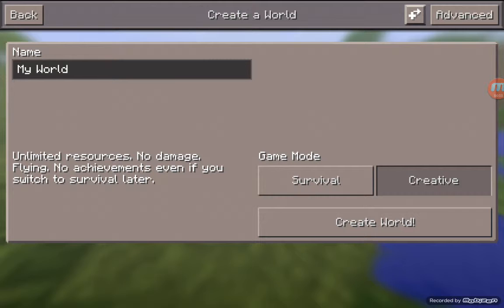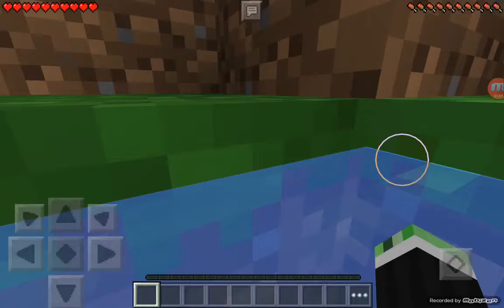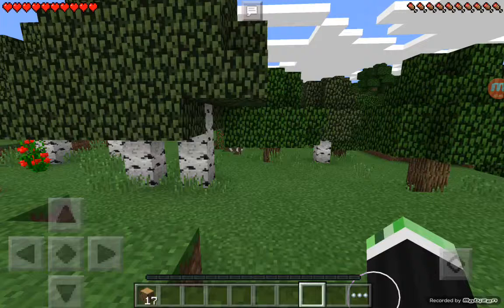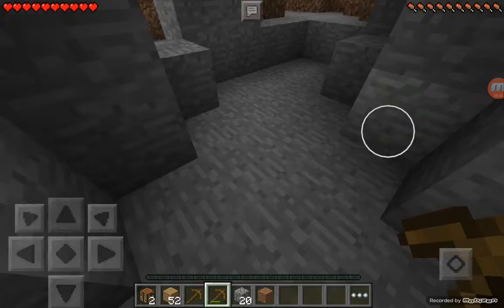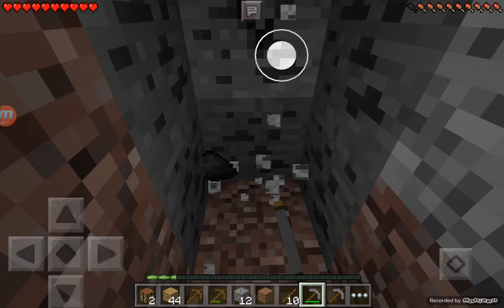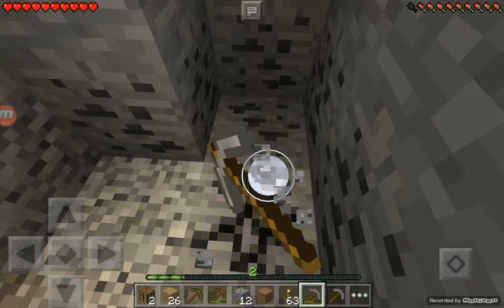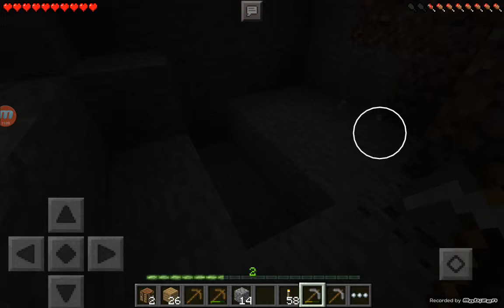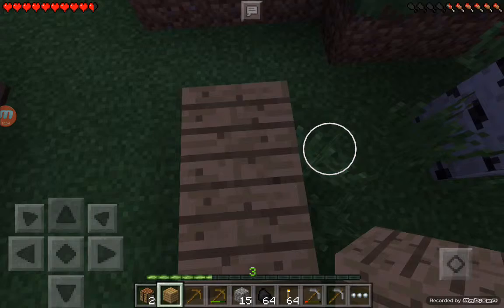Worst Home- Ep 1 Survival Gameplay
Make sure to subsrcibe and like to join the Marshmallow United